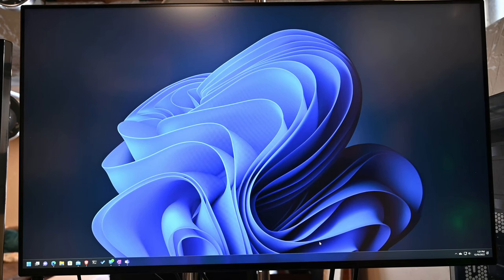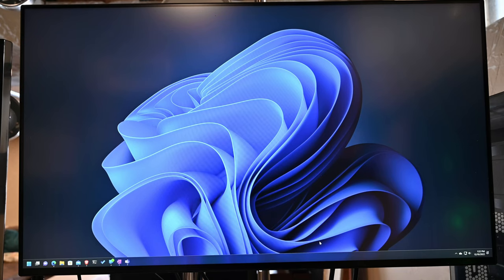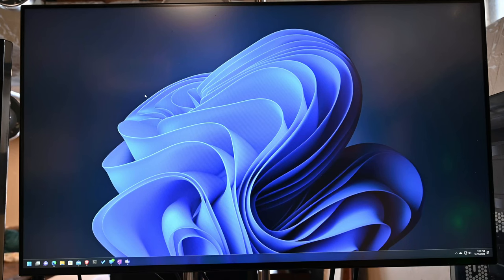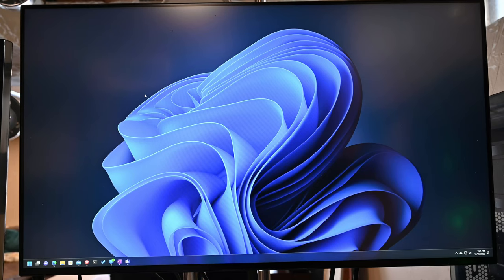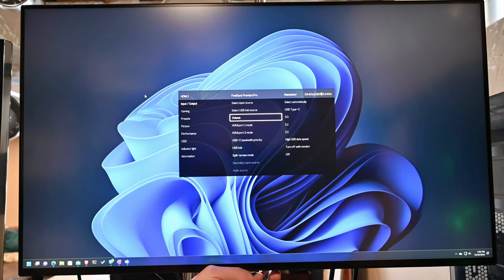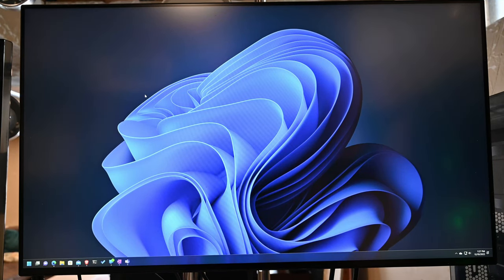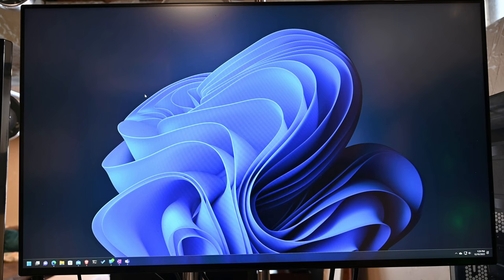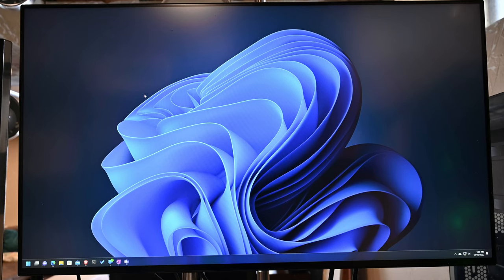Dough Spectrum 4k 144Hz Review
I preorder this monitor back when they first announced it I am finally getting around to reviewing it. The market has changed a lot and this still might be an option.